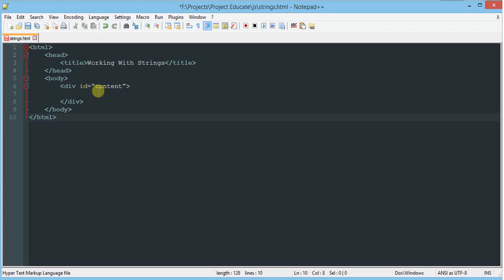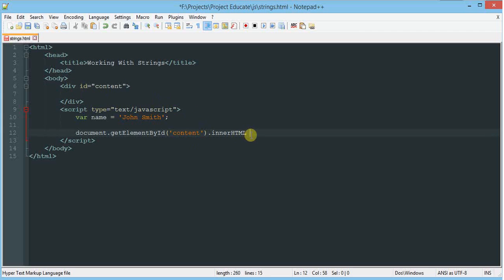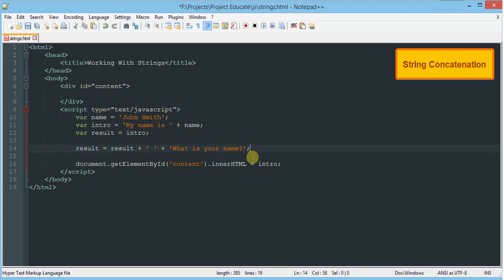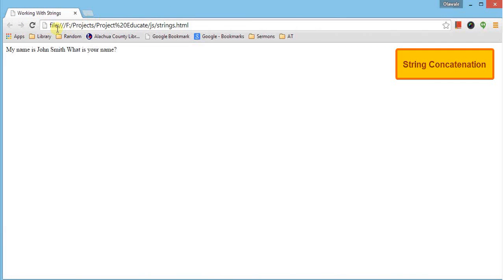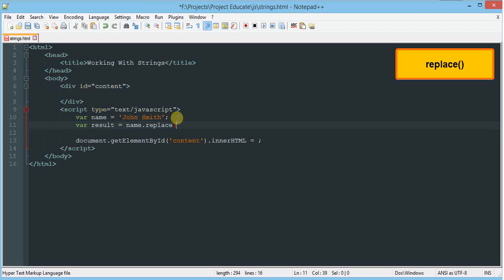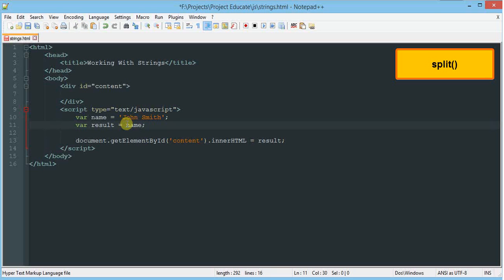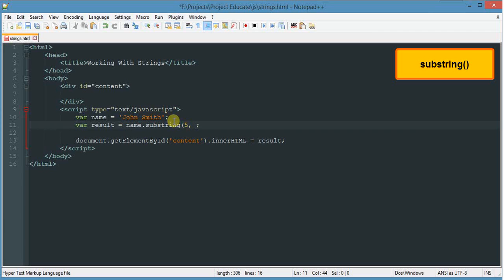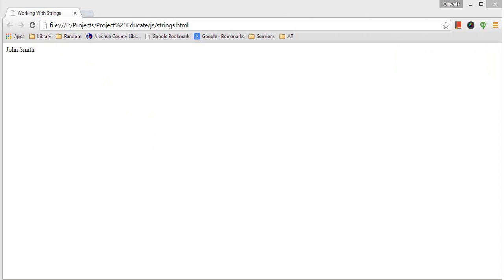JavaScript from Introduction to Application - Lesson 2